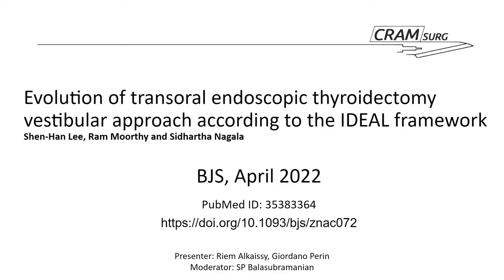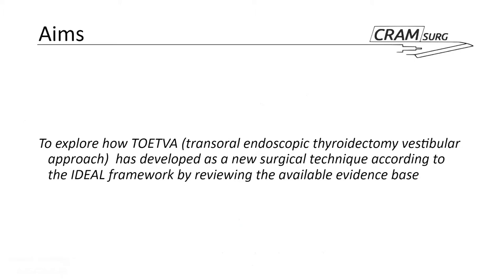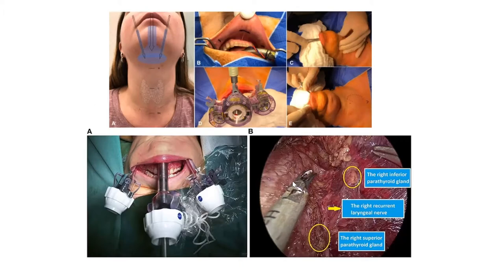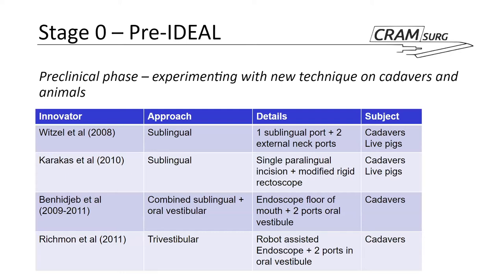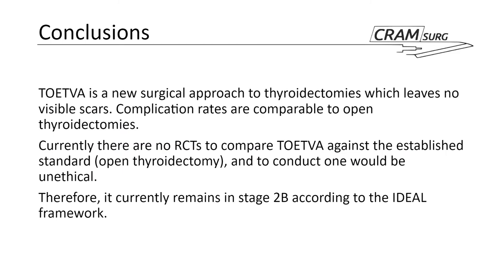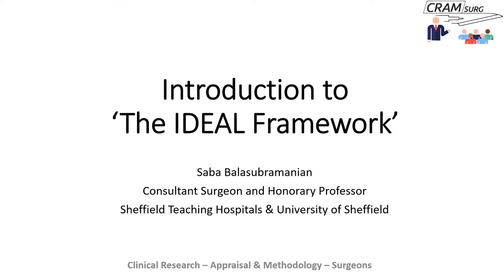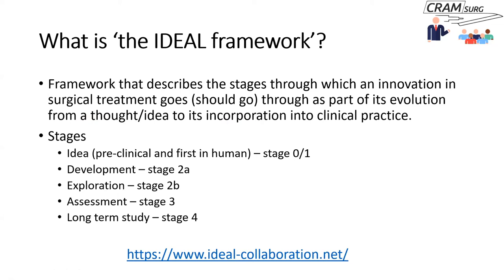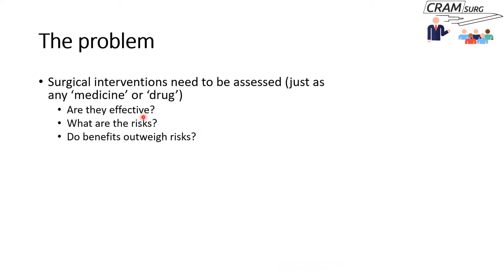CRAMSURG episode 29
Paper for discussion: Evolution of transoral endoscopic thyroidectomy vestibular approach according to the IDEAL framework, BJS Apr 2022    Teaching topic: the IDEAL framework